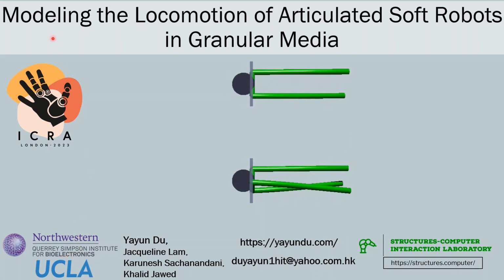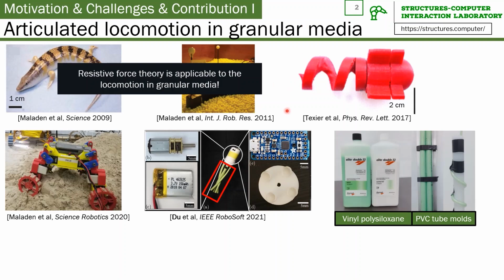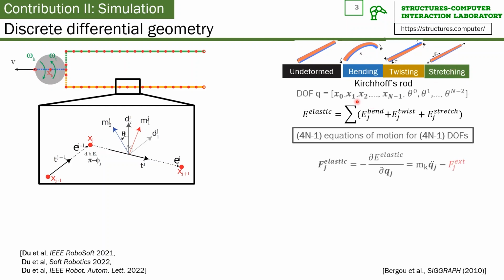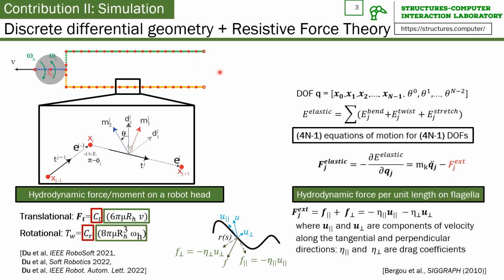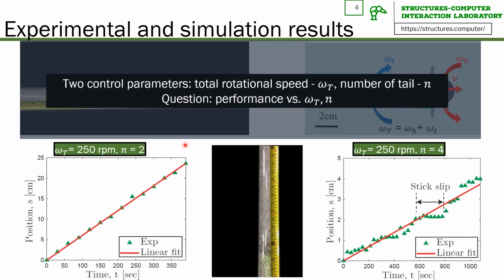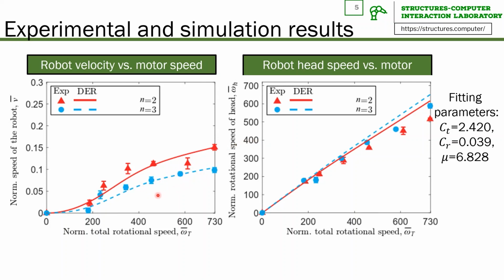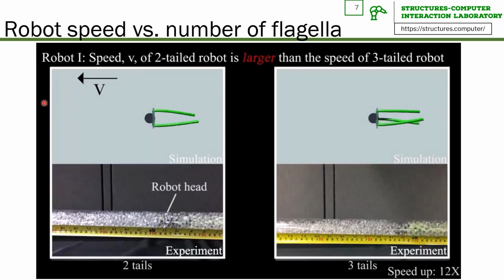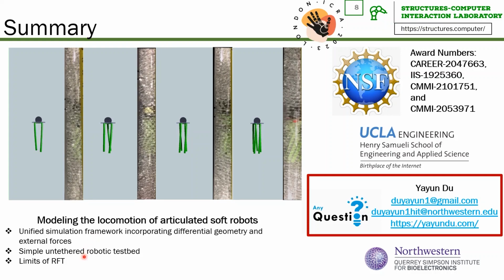ICRA 2023: Presentation of Yayun Du on Modeling the Locomotion of Soft Robots in Granular Medium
Citation: Du, Y., Lam, J., Sachanandani, K. and Jawed, M.K., 2022. Modeling the locomotion of articulated soft robots in granular medium. IEEE Robotics and Automation Letters, 7(3), pp.6495-6502.

Abstract: We introduce a numerical tool for modeling articulated soft robots that couples discrete differential geometry-based simulation of elastic rods, our model for the articulated structure, and other external forces. Parallel to simulations, we build an untethered robot testbed, in the granular medium, comprised of multiple flexible flagella that are rotated about an axis by a motor. Drag from the granules causes the flagella to deform and the deformed shape generates a net forward propulsion. External drag depends on the flagellar shape, while the change in flagellar shape is the result of the competition between the external loading and elastic forces. We find reasonable quantitative agreement between experiments and simulations. Owing to a rod-based kinematic representation of the robot, the simulation can run faster than real-time in some cases, and, therefore, we can use it as a design tool for this class of soft robots. We find that there is an optimal rotational speed at which maximum efficiency is achieved. Moreover, both experiments and simulations show that increasing the number of flagella from two to three decreases the speed of the robot. This indicates that our simulator is potentially applicable for unknown physics exploration. We also gain insight into the mechanics of granular medium - while resistive force theory can successfully describe the propulsion at low number of flagella, it fails when more flagella are added to the robot.